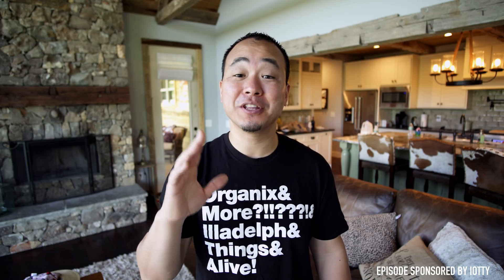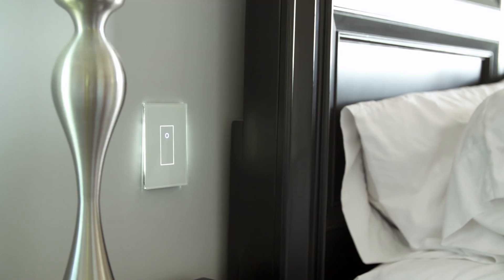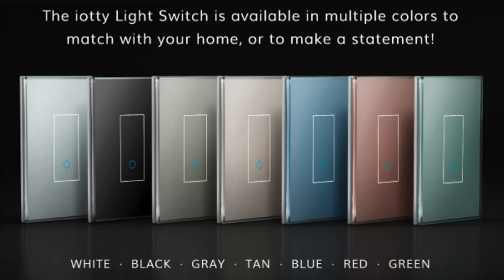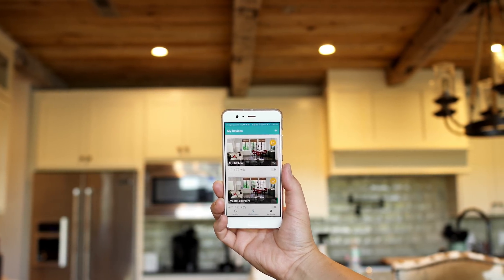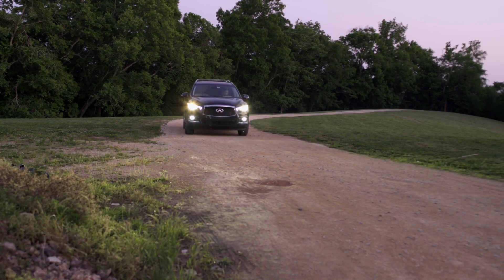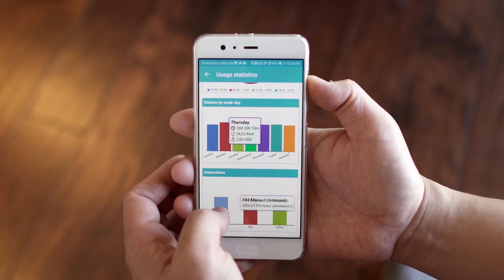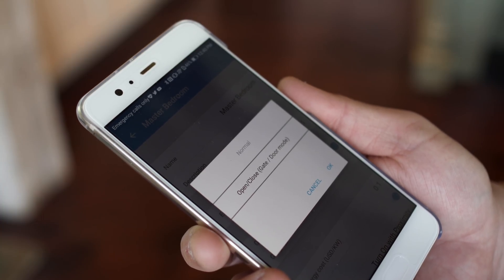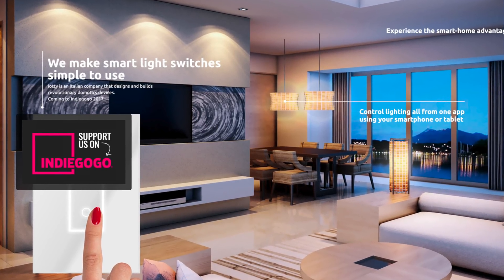Ultimate Smart Home Tech: IOTTY Smart Light Switch!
Checkout this elegant and clean smart light switch from IOTTY.  Could be perfect for your smart home! Tons of features such as Built in Wifi, Location/GPS Trigger, Proximity sensor, Night Light and more with Tempered Glass Build!
Many Different colors available at launch for your Ultimate Smart Home!  Let me know if you think this is one the best smart home tech 2017!